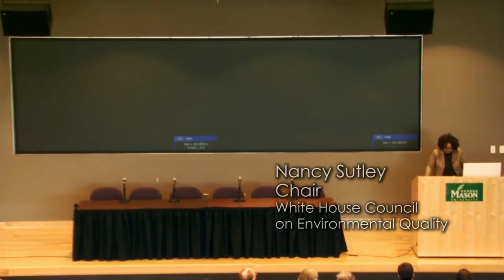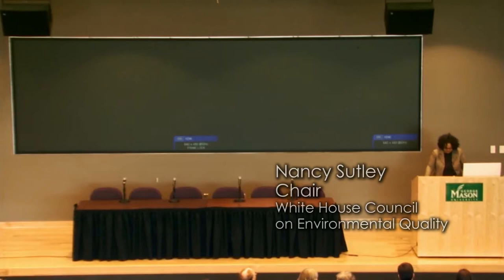National Flood Policy Forum 2013 - Nancy Sutley